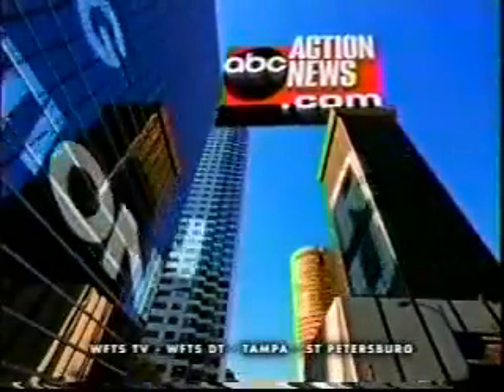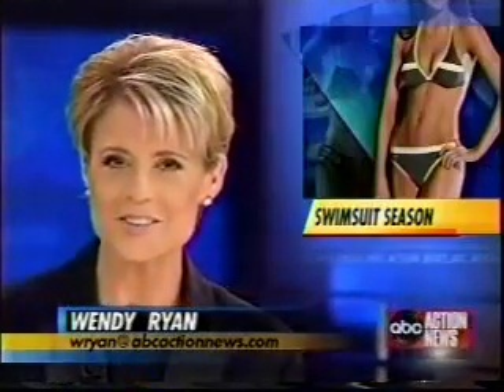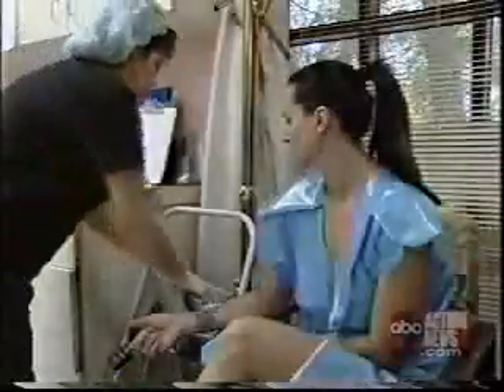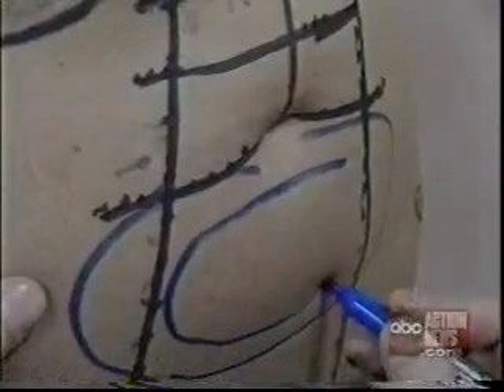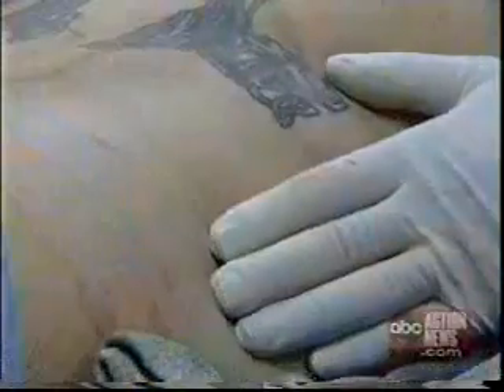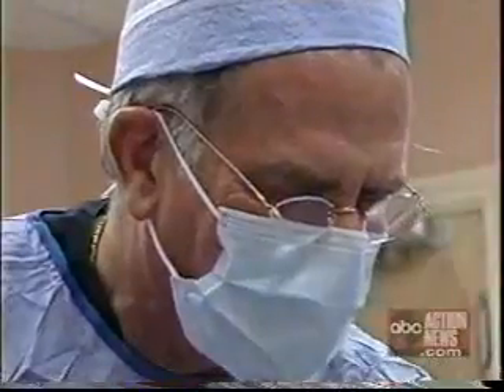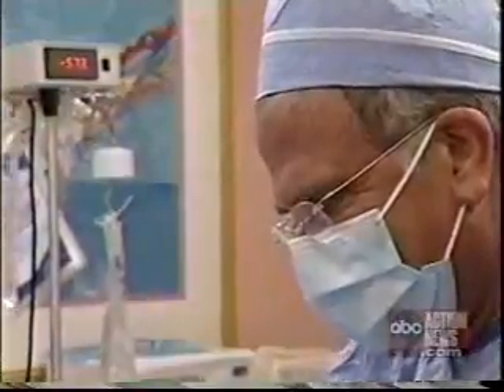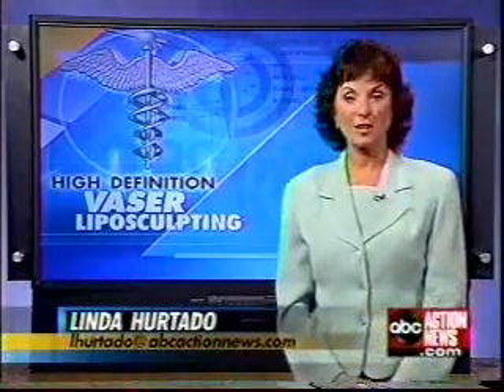Vaser Liposculpture coverage on ABC Action News, Tampa, FL